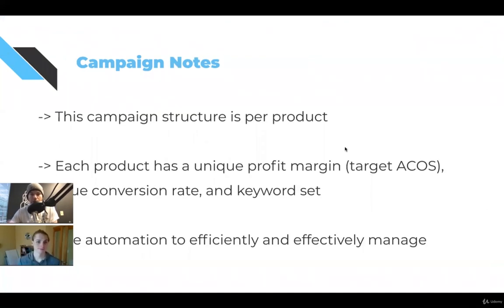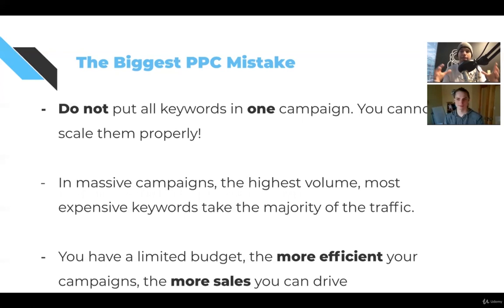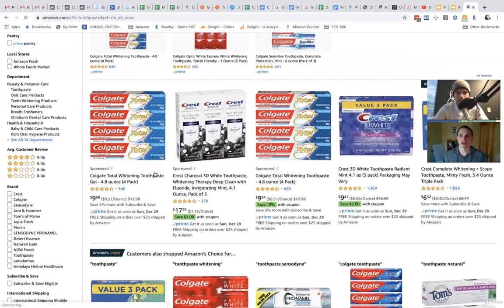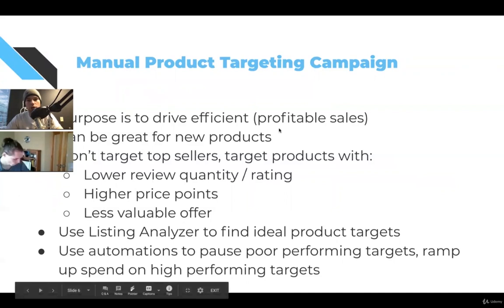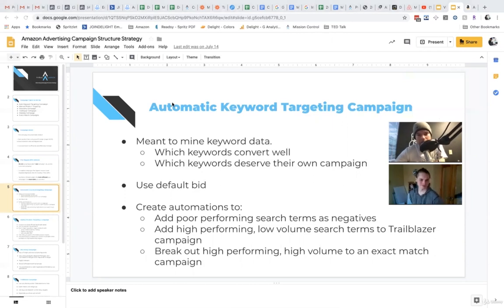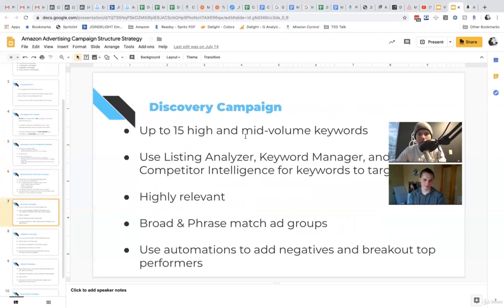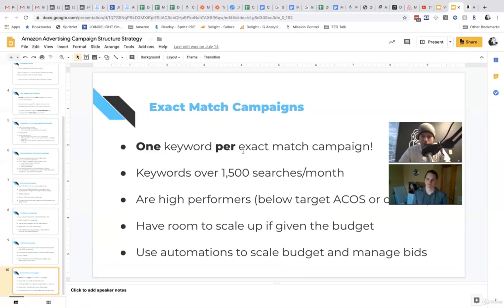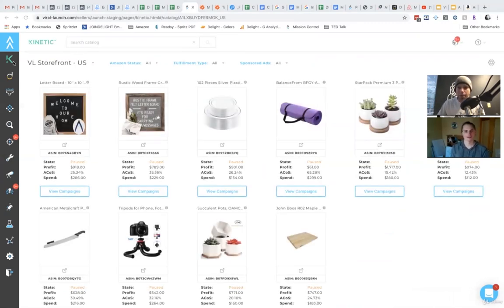2. Structuring PPC Campaigns: A Comprehensive Guide to Campaign Types and Organization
Unlock the secrets to structuring PPC campaigns effectively with our comprehensive guide on YouTube. In this enlightening video, we delve into the intricacies of PPC campaign organization and the different types of campaigns you can run to maximize your advertising success.

Join us as we explore the fundamental principles of campaign structure and organization, providing practical tips and actionable strategies for setting up your PPC campaigns for success. Whether you're a beginner marketer or an experienced advertiser, understanding how to structure your campaigns is essential for optimizing performance and achieving your advertising goals.

Discover the various types of PPC campaigns available, including search campaigns, display campaigns, shopping campaigns, and remarketing campaigns. Learn how each campaign type works, its unique benefits, and when to use them to effectively target your audience and drive results.

Through step-by-step tutorials and real-life examples, we'll walk you through the process of creating and organizing your PPC campaigns for maximum impact. From keyword research and ad group segmentation to bidding strategies and budget allocation, you'll gain insights into best practices for structuring your campaigns to improve targeting, relevance, and efficiency.

But structuring PPC campaigns is not just about organization—it's also about continuous optimization and refinement based on data and insights. Gain valuable tips for monitoring campaign performance, analyzing key metrics, and making strategic adjustments to improve ROI and drive better results over time.

Whether you're advertising on search engines, social media platforms, or e-commerce marketplaces, mastering the art of campaign structure is essential for PPC success. Don't miss out on this opportunity to elevate your advertising strategy—watch now and unlock the secrets to structuring PPC campaigns like a pro!